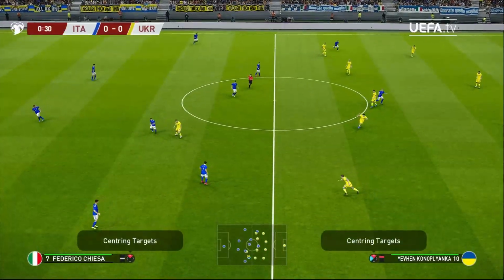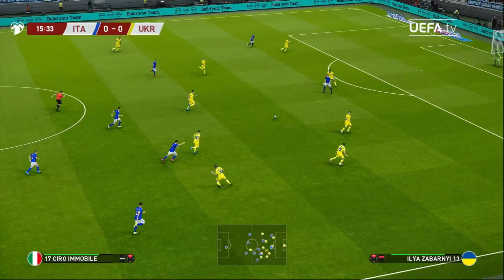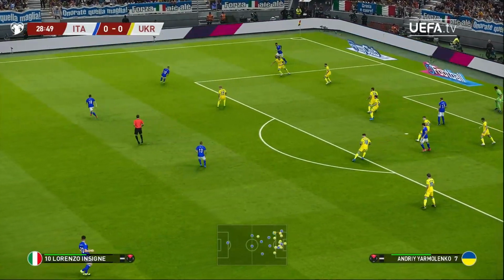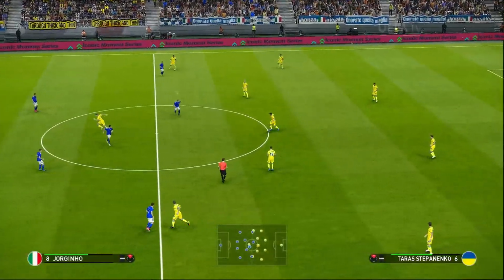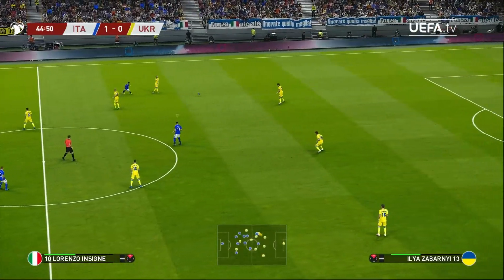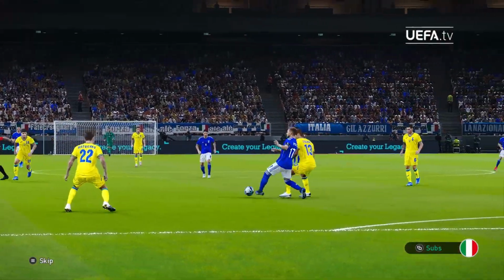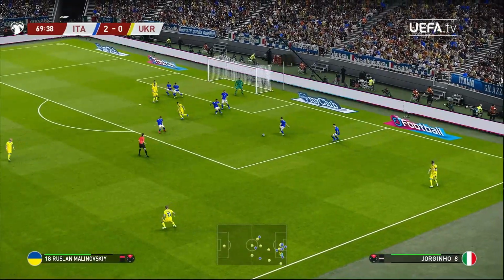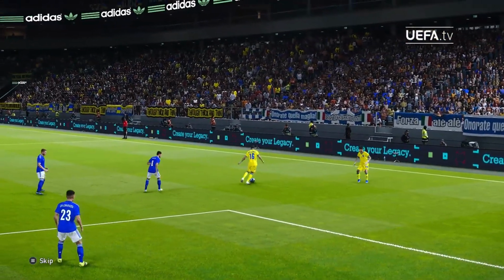Italy vs Ukraine ● UEFA Euro 2024 Qualification | 12 September 2023 Gameplay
Full Match & Gameplay of UEFA Euro 2024 qualifying in PES 2021. Group C. Match between Italy and Ukraine. Stadio Giuseppe Meazza "San Siro", Milan, Italy (PES Stadium - Hoofdstad Stadion, Netherlands).

Kick-Off: Tuesday, 12th September 2023 at 8:45 p.m. (Local Time)

Full HD Gameplay - 1080p / 60fps